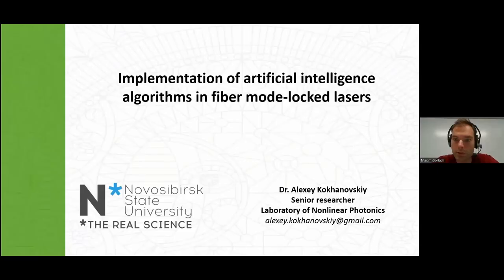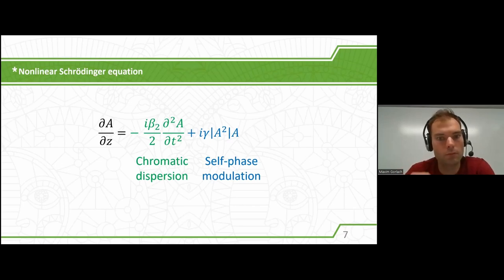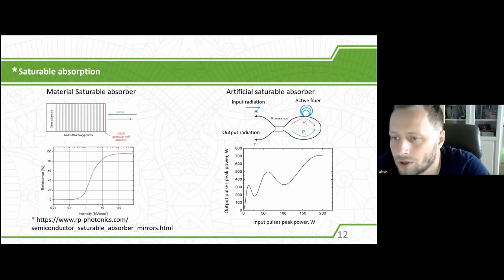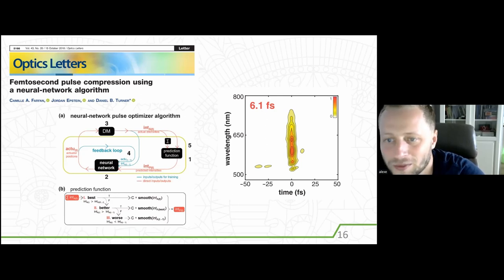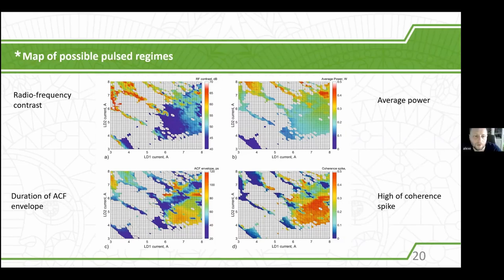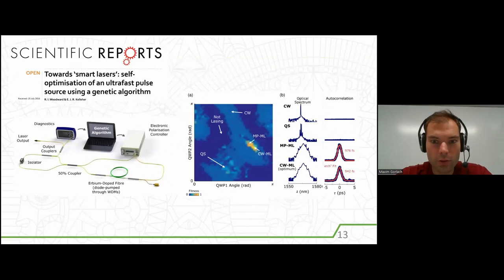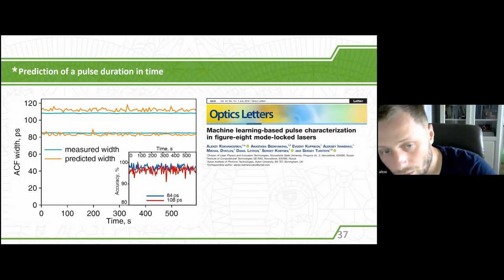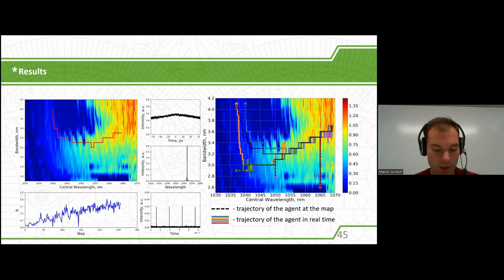Implementation of artificial intelligence algorithms in fiber mode-locked lasers Alexey Kokhanovskiy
Dr. Alexey Kokhanovskiy
Novosibirsk State University

Abstract: Fiber mode-locked lasers are essential tools in many areas of photonics, including material processing telecommunications and biological imaging. Although some ultrafast sources are based on relatively simple designs, the operation of many important laser systems is in fact very complex, with dynamic pulse shaping determined by the interplay between a range of nonlinear, dispersive and dissipative effects.
In this context, artificial intelligence (AI) algorithms offer a nonlinearity-friendly, efficient and flexible alternative to the classical control techniques. AI-based control methods have been studied extensively and have proved indispensable in systems where knowledge of the underlying mathematical models is limited or absent.
This talk is devoted to AI algorithms have been recently applied to mode‑locked fiber lasers with the special focus on three key areas: self‑starting, system optimization and characterization.

Main paper/arXiv, related to the seminar, and other references:
1) Genty, G., Salmela, L., Dudley, J. M., Brunner, D., Kokhanovskiy, A., Kobtsev, S., & Turitsyn, S. K. (2021). Machine learning and applications in ultrafast photonics. Nature Photonics, 15(2), 91-101.
2) Kokhanovskiy, A., Kuprikov, E., Bednyakova, A., Popkov, I., Smirnov, S., & Turitsyn, S. (2021). Inverse design of mode-locked fiber laser by particle swarm optimization algorithm. Scientific reports, 11(1), 1-9.
3) Kokhanovskiy, A., Bednyakova, A., Kuprikov, E., Ivanenko, A., Dyatlov, M., Lotkov, D., ... & Turitsyn, S. (2019). Machine learning-based pulse characterization in figure-eight mode-locked lasers. Optics Letters, 44(13), 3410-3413.
4) Kuprikov, E., Kokhanovskiy, A., Serebrennikov, K., & Turitsyn, S. (2022). Deep reinforcement learning for self-tuning laser source of dissipative solitons. Scientific Reports, 12(1), 1-9.
5) Kokhanovskiy, A., Ivanenko, A., Kobtsev, S., Smirnov, S., & Turitsyn, S. (2019). Machine learning methods for control of fibre lasers with double gain nonlinear loop mirror. Scientific reports, 9(1), 1-7.

00:00 Introduction by Maxim Gorlach
00:54 Start
01:23 Outline
02:07 Optical fiber
02:54 Question from Andrey Bogdanov
04:07 Question from Maxim Gorlach
05:51 Pulsed fiber lasers
07:51 Nonlinear Schrodinger equation
08:38 Question from Maxim Gorlach
09:00 Soliton solution
10:48 Types of mode-locking pulses
12:05 Dissipative solitons
13:02 Saturable absorption
20:30 Several works on fiber mode-locked lasers
23:11 Femtosecond pulse compression using DL
30:30 AI in fiber lasers
33:08 Possible pulses regimes
36:24 Evolutionary algorithm
39:18 Finding the shortest pulse
41:34 Fiber laser modeling
43:41 Inverse design
45:18 Question from Mihail Petrov
45:18 Question from Maxim Gorlach
49:32 Question from Andrey Bogdanov
51:33 Feed back issue
52:03 Dispersive Fourier Transformation
54:37 Results
56:05 Discussion